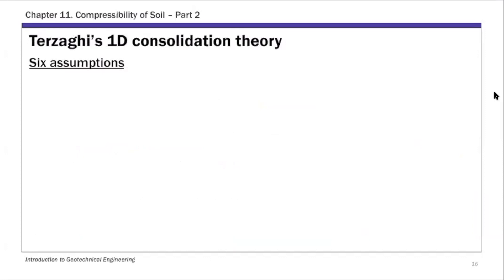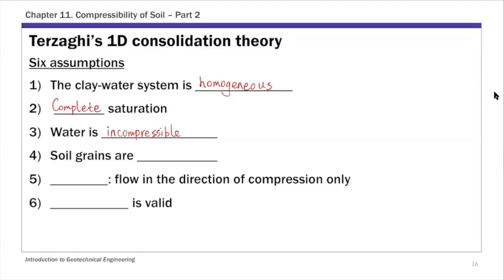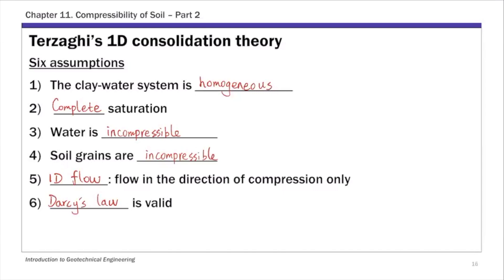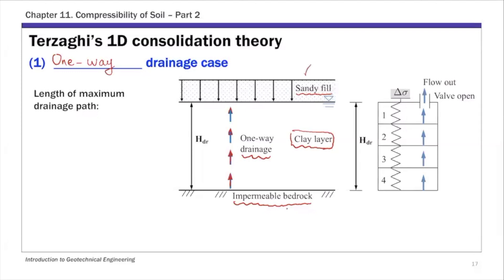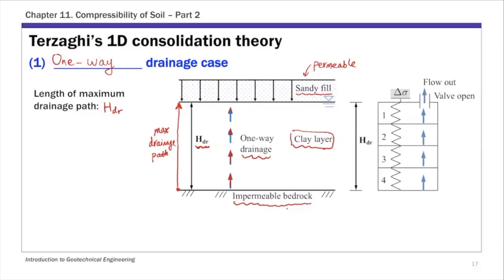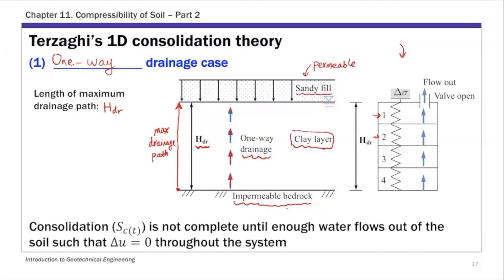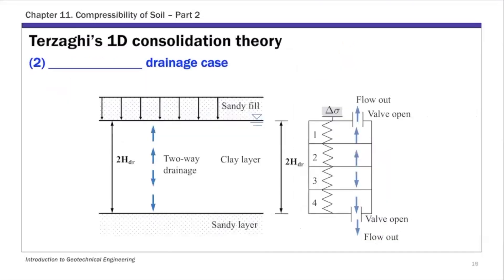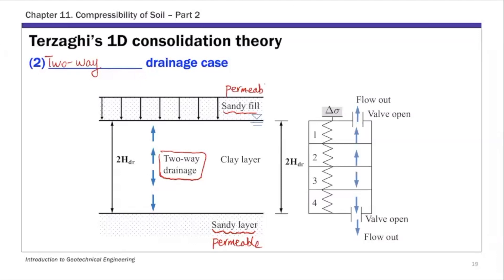Chapter 11 Compressibility of Soil - Lecture 4B Terzaghi’s 1D Consolidation Theory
Chapter 11 Lecture 4B
Terzaghi's 1D Consolidation Theory